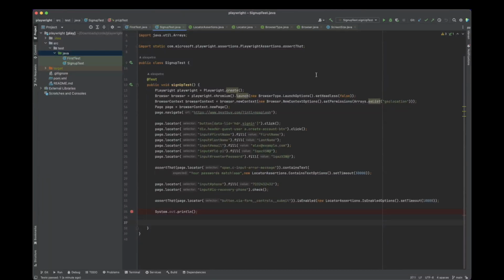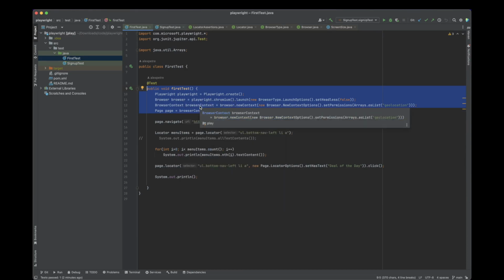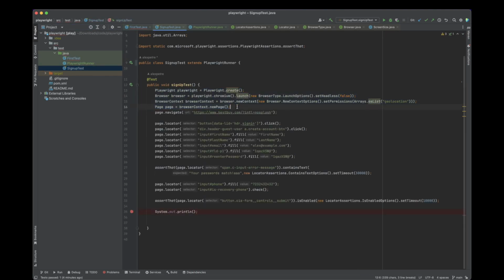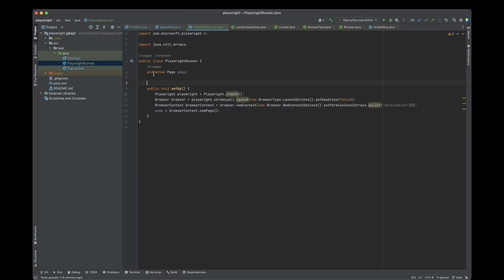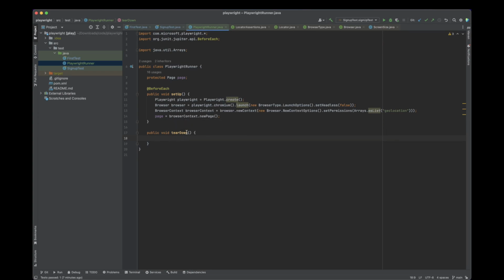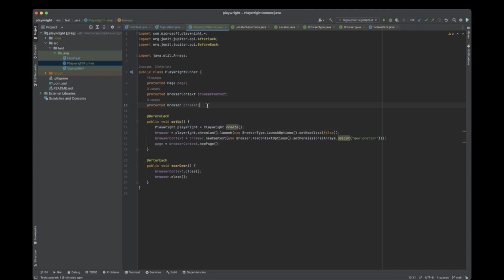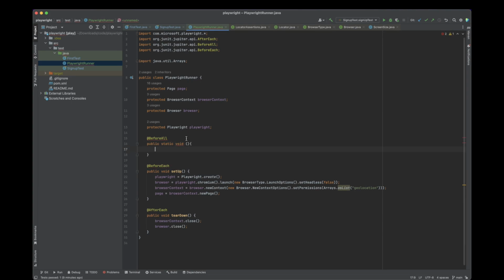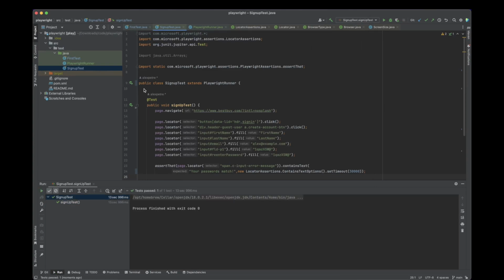Lesson 13: Playwright Runner - Complete Course for Playwright with Java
Lesson Summary:
In this lesson we will learn how to combine the playwright object, browsers , browser contexts and pages into one class that we will use to run all our tests